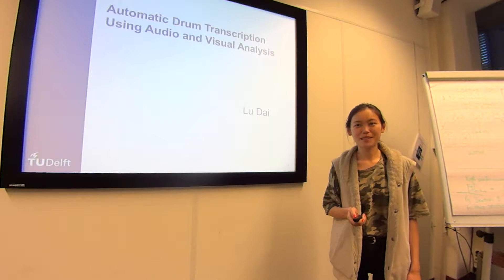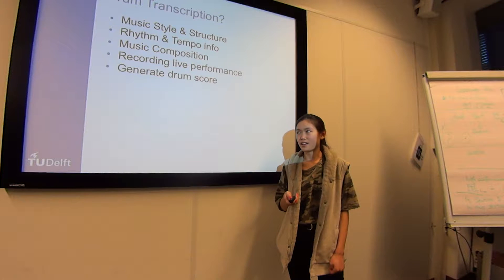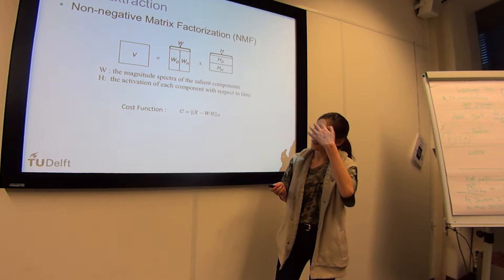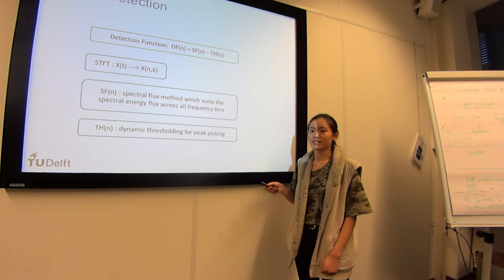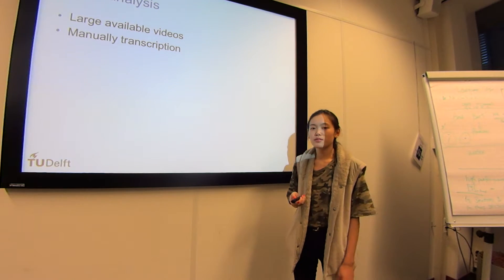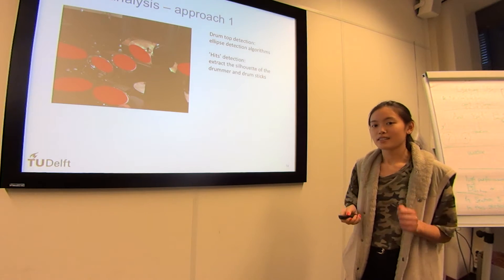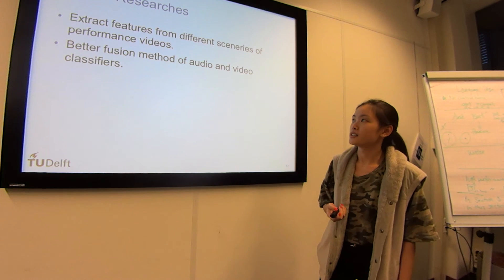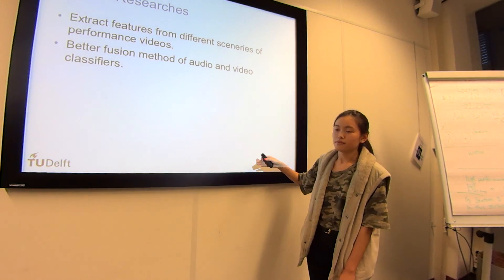Automatic Drum Transcription using audio and visual analysis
Presentation by Lu Dai, Delft University of Technology

Music transcription plays an important role in analyzing music signals and in MIR systems. Until now, most research has shown that music transcription has been mainly studied for four types of instruments, including piano, drum, violin and cello. This paper focuses on drum transcription, which is representative for both analysing rhythm and structure of music and generating interesting applications. The main components of a drum transcription system are introduced and currently existing approaches are discussed. As the current systems are almost based on audio analysis only, this paper tries to combine also visual features to help enhance the performance of such systems.